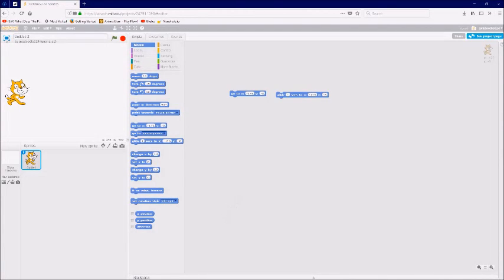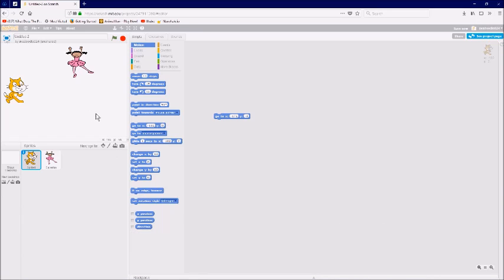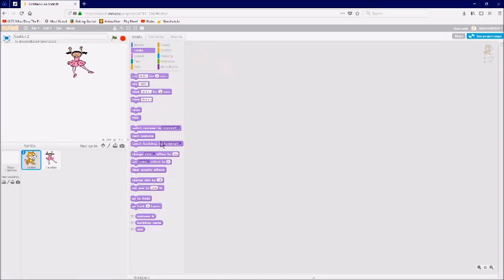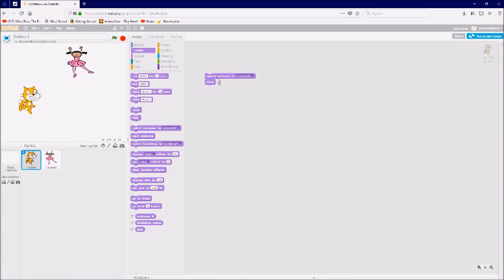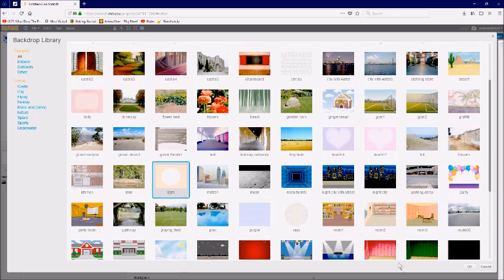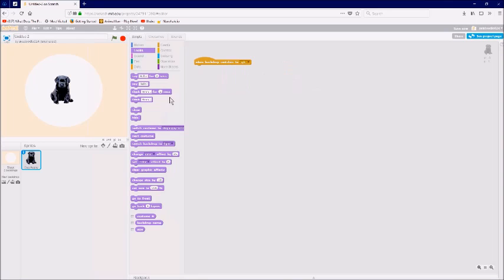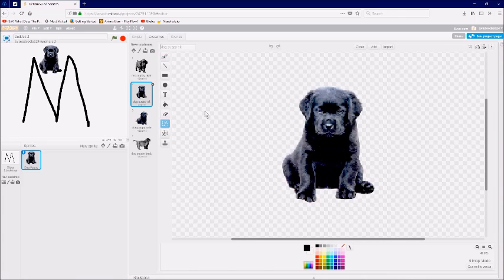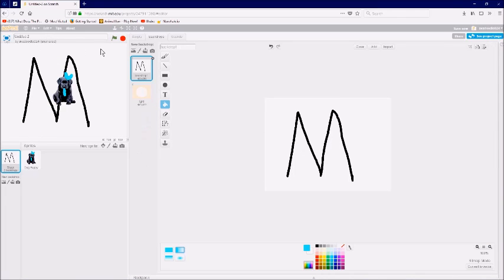How to do the basics on scratch (How to make a basic game)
Hi everybody so this is another how to video.